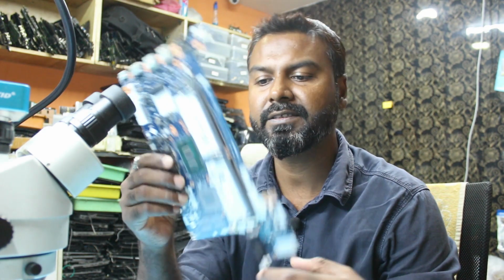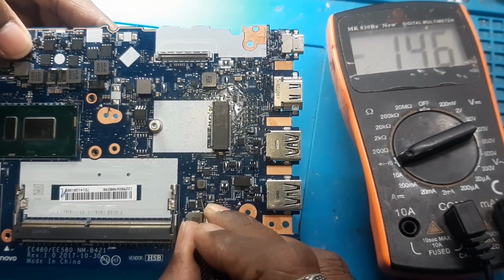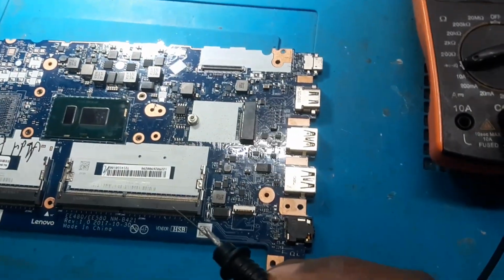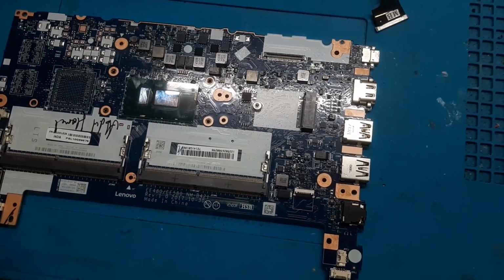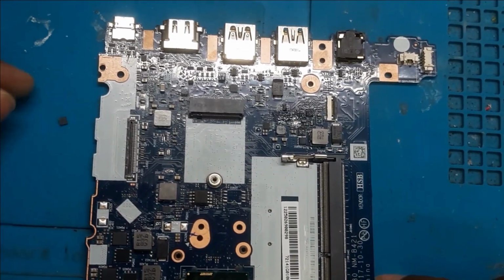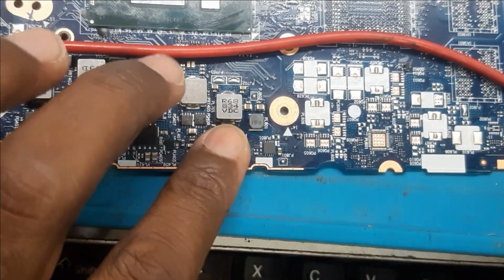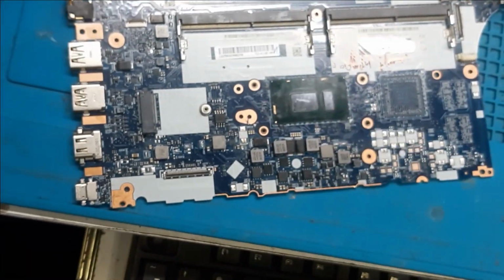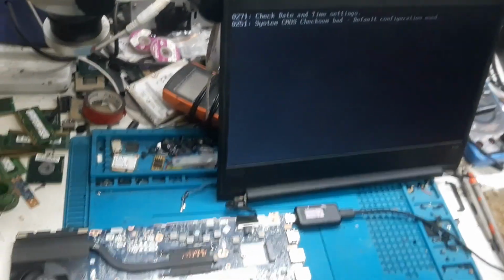Lenovo E480 no power | Lenovo NM-B421 no power repair